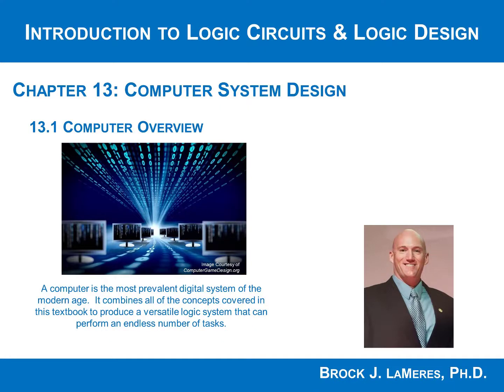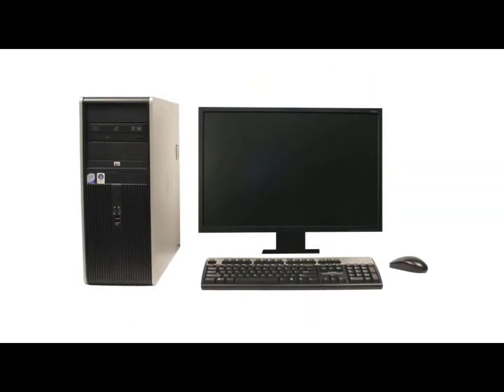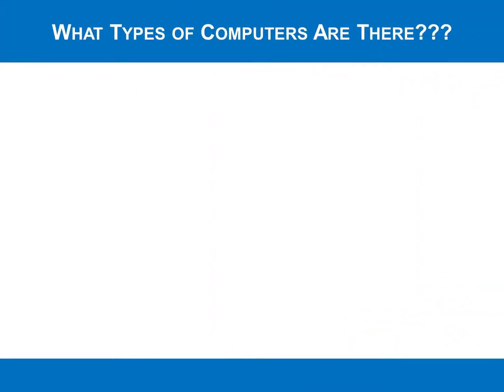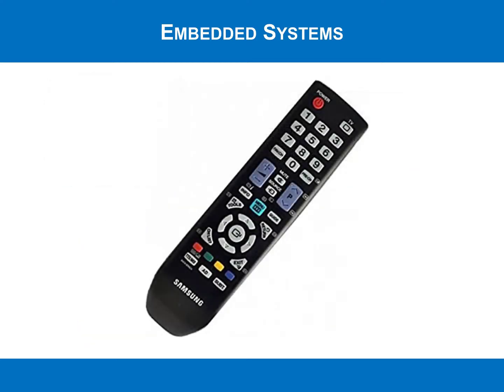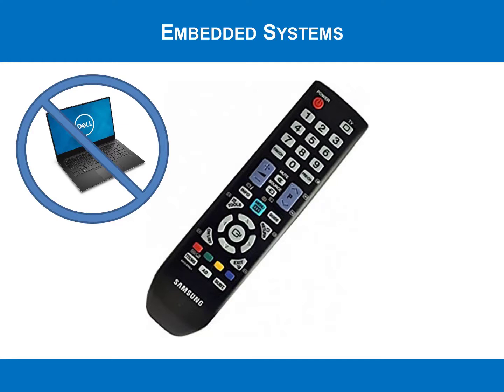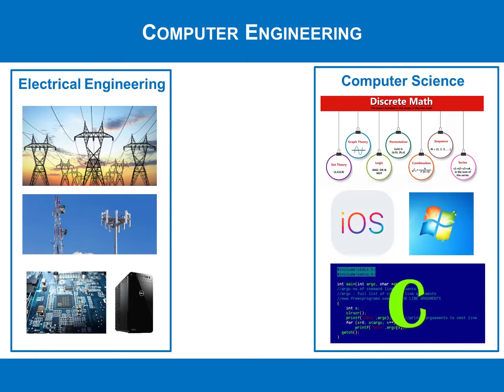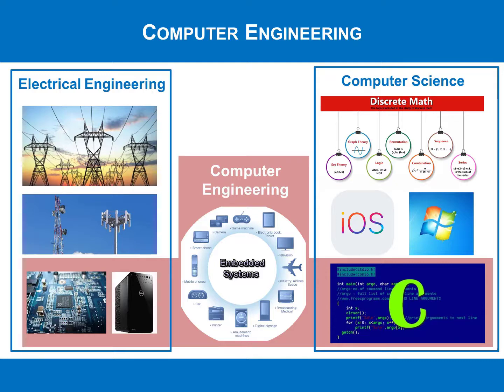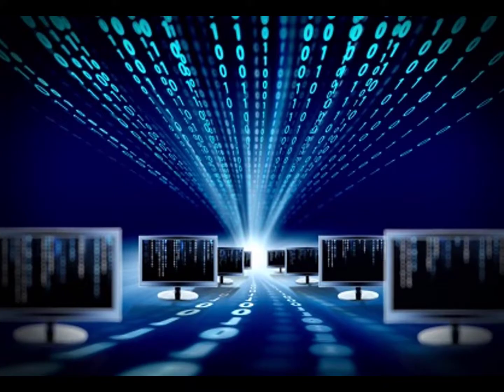13.1(a) - Computer System Overview